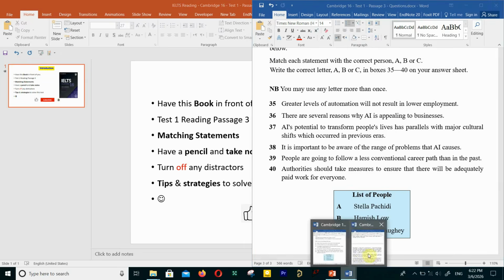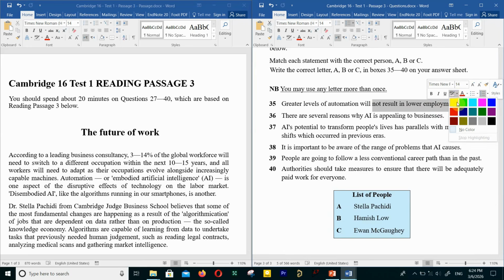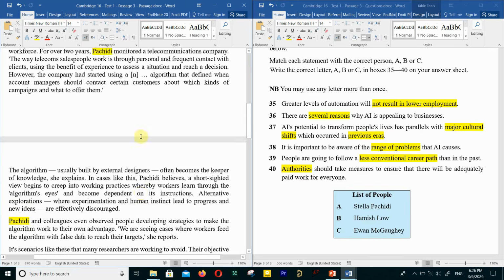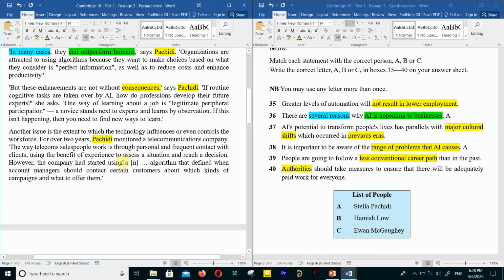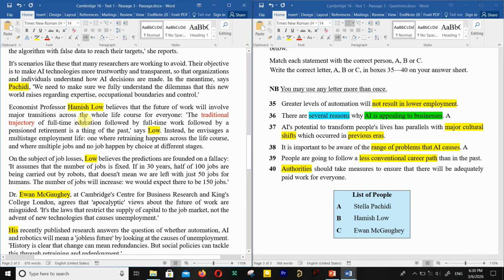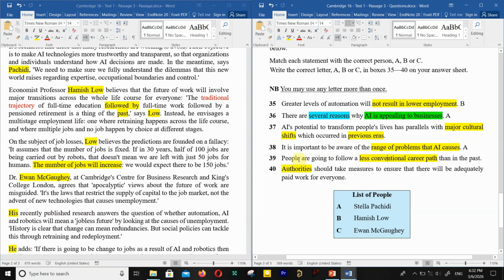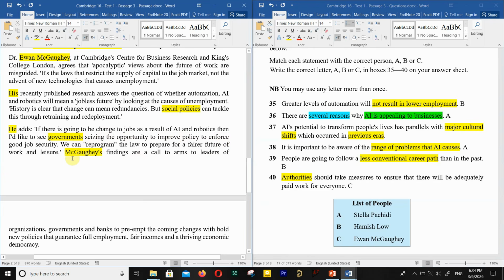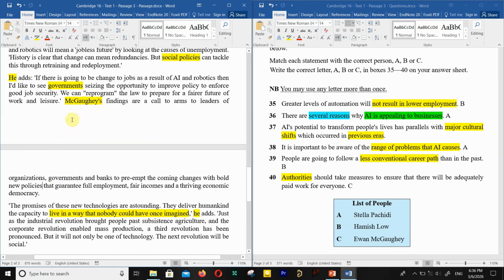IELTS Reading Cambridge 16 Test 1 Passage 3 Matching Statements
Hello World!
In this video I'll show you some tips and tricks about how you can deal with the IELTS Reading Test. We're going to solve MATCHING STATEMENTS question type from the Cambridge IELTS book 16 test 1 passage 3.